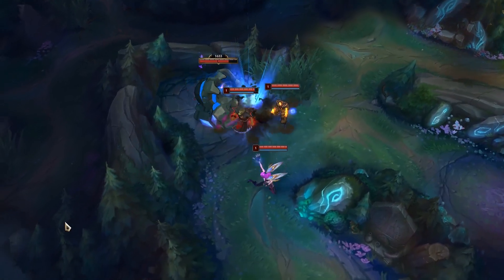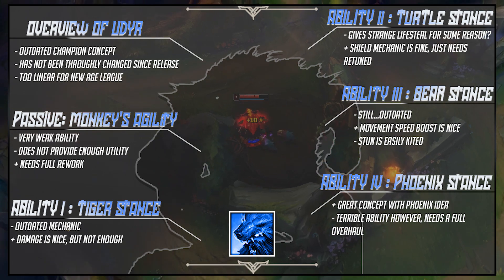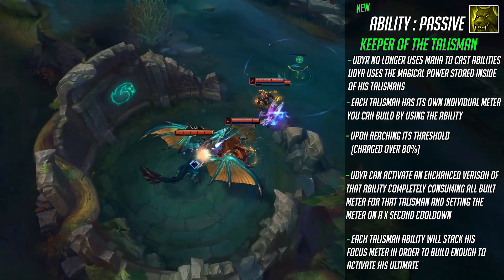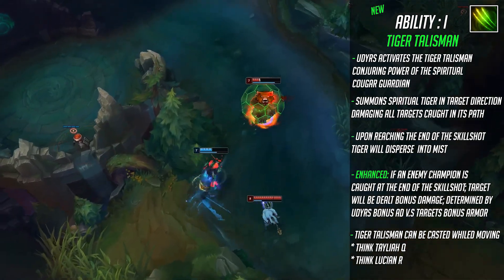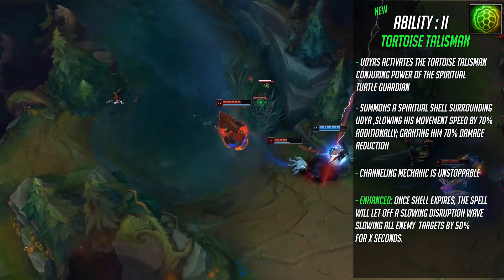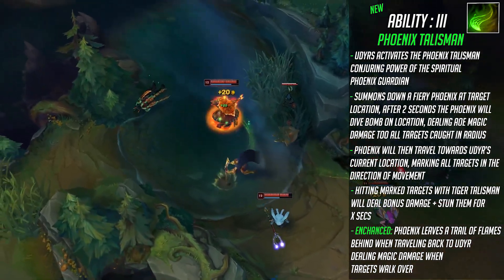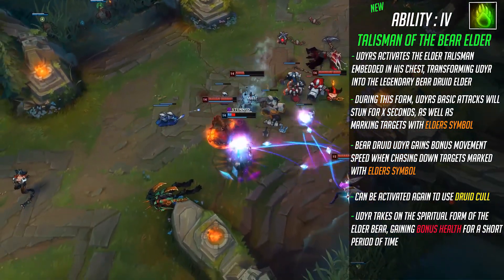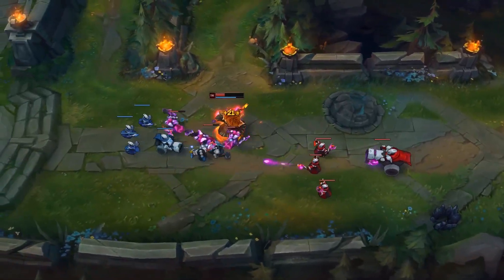Udyr Rework Reveal! | OP New Bear Avatar Ultimate?! "Talisman Druid" Udyr Concept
Welcome to my original Champion Concept series, based on the ideas and concepts for characters, Lore, Etc. that I have created.

This is My Udyr Concept; I code-named "Talisman Druid" Udyr
This Concept is built around the use of Talismans and Udyr playing a much different play style than previously. Let me know what you think of the idea!

Check out the second Udyr rework I did known as "Elder Druid"

Also here are a few more Champion Reworks I've done !